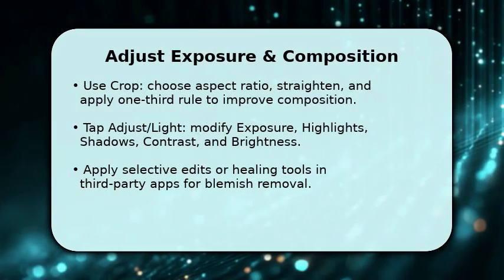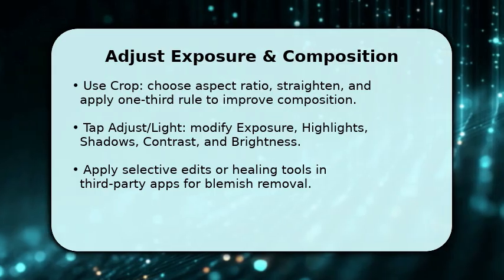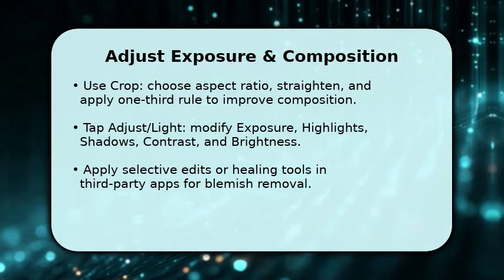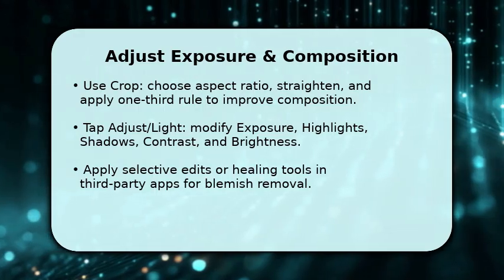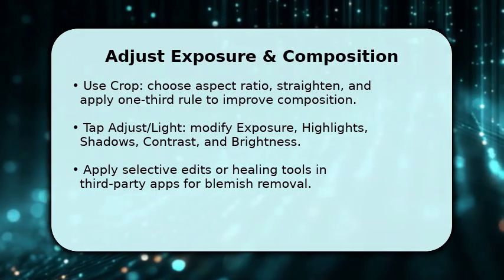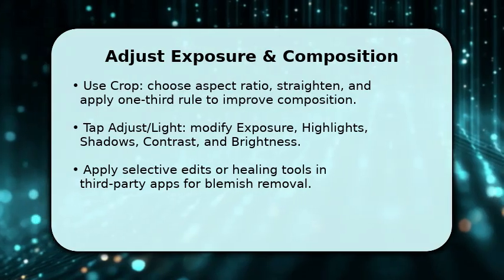How to Use Photo Editor on Iphone (full Guide)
Dive into the world of mobile photography enhancement as we provide a comprehensive guide on using photo editing tools directly on your iPhone. Discover techniques to adjust brightness, contrast, and apply filters with ease.